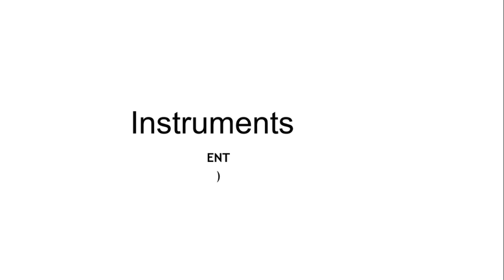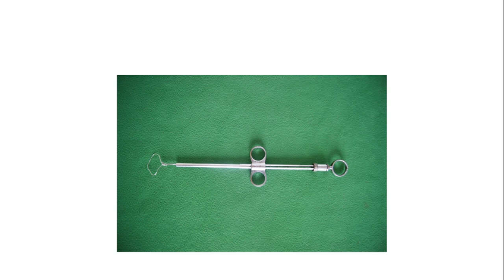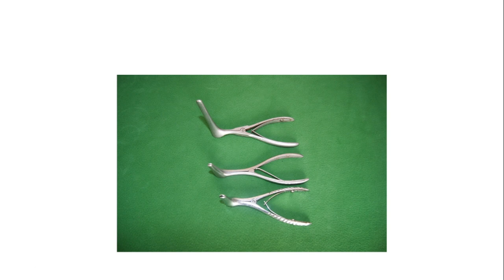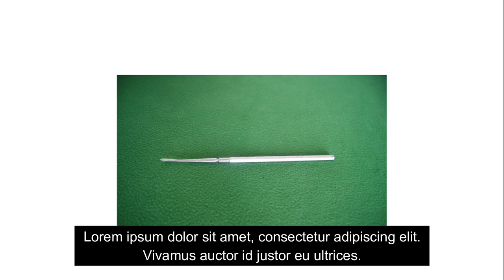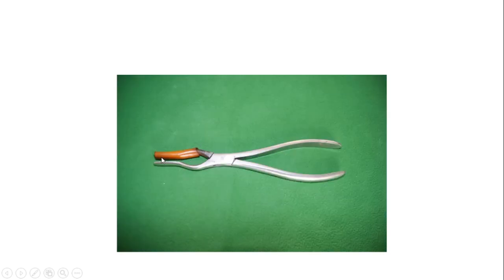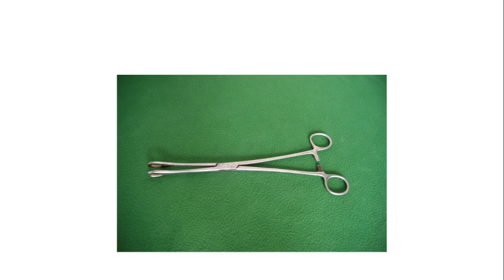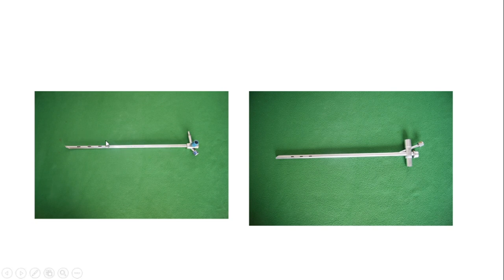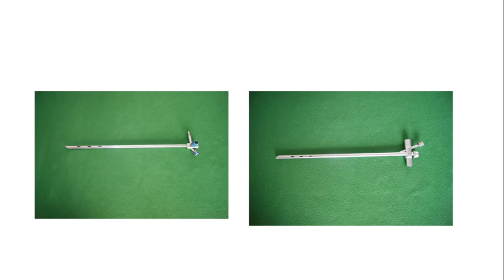ENT INSTRUMENT PART - 01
This video deals with the identification and some uses of important ENT instruments.